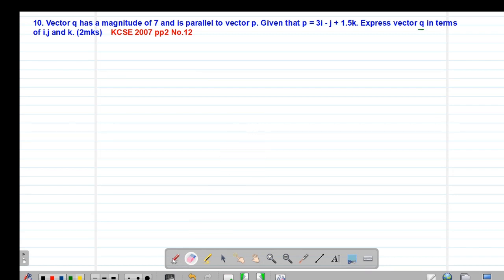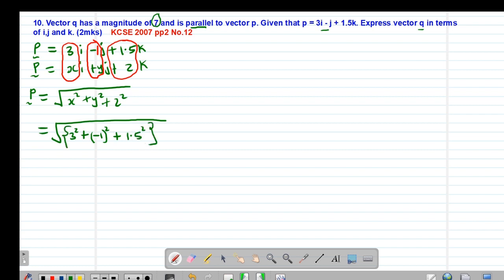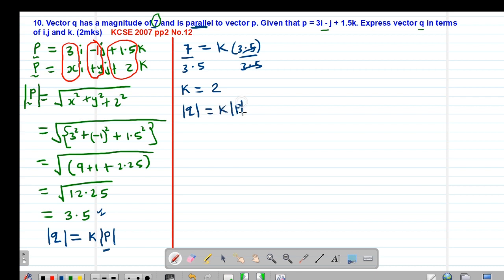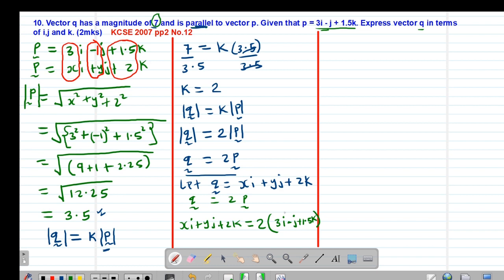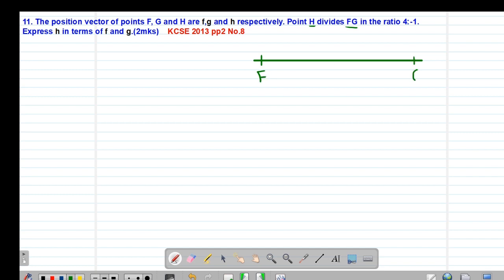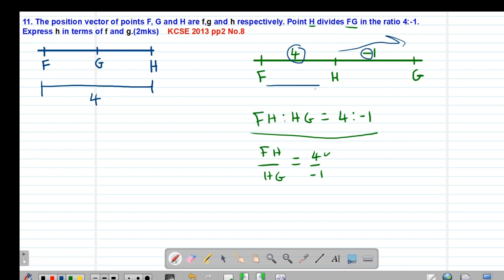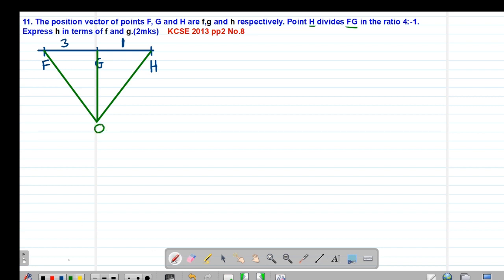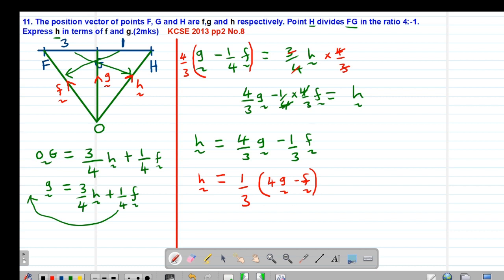FORM 2&3: VECTORS: LESSON 9 (EXTERNAL DIVISION OF A LINE KCSE 2013 PP2 NO.8 & KCSE 2007 PP2 NO.12)